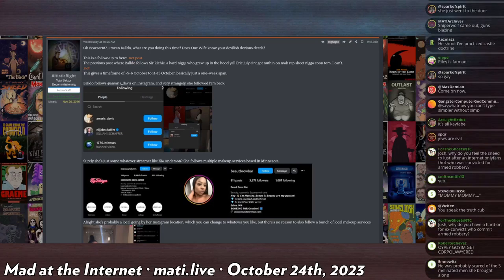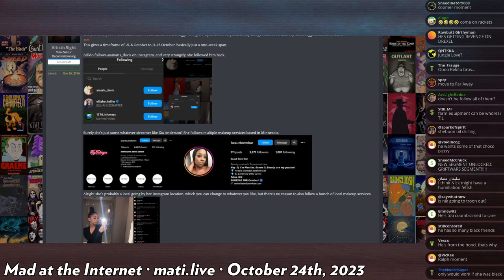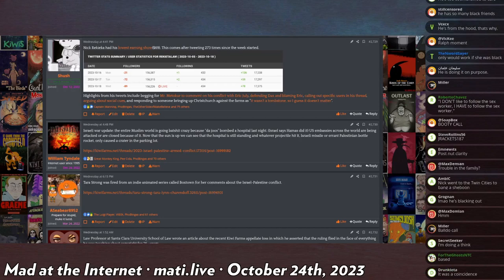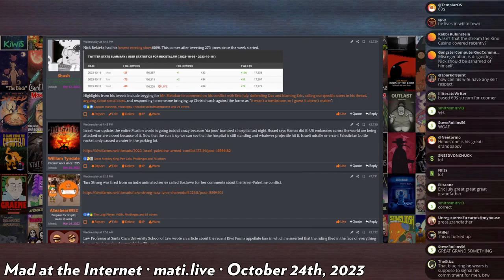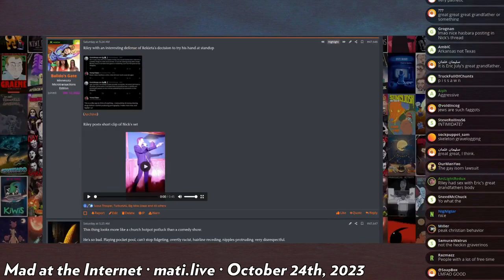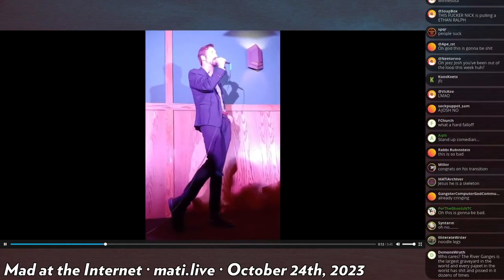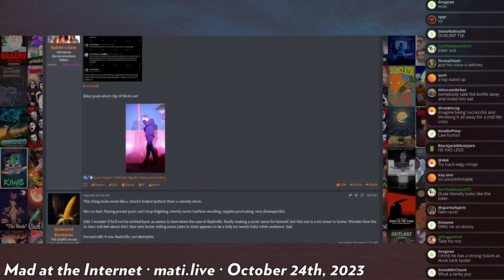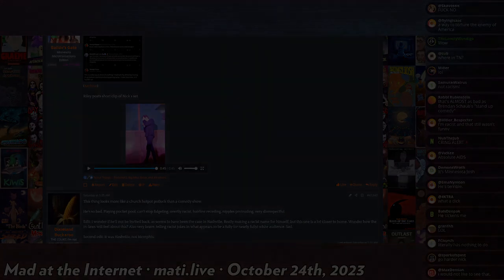Rekieta's stand up - Mad at the Internet (24 OCT 2023)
Rekieta did a short stand-up comedy routine.